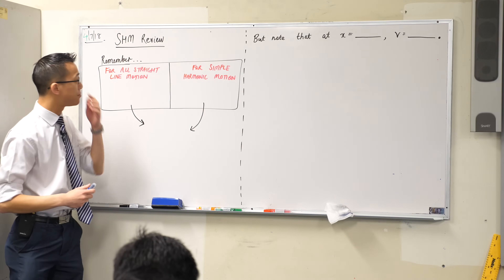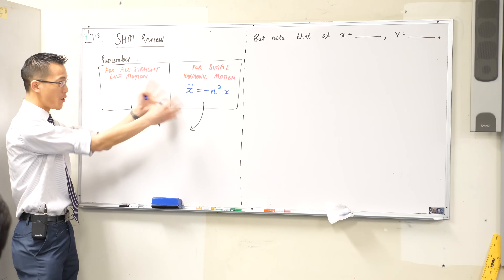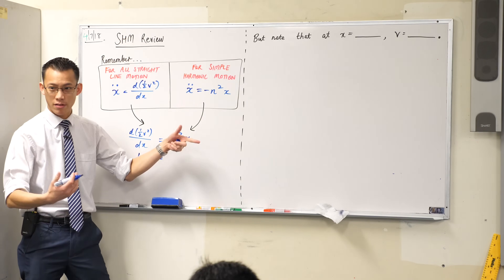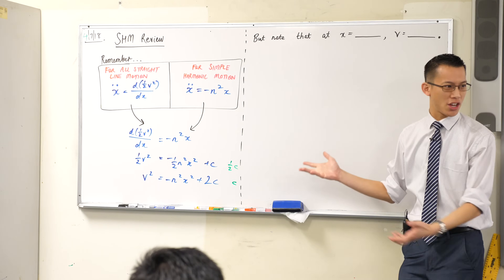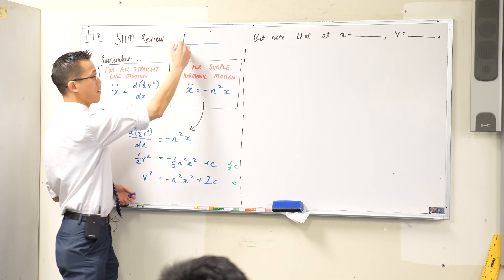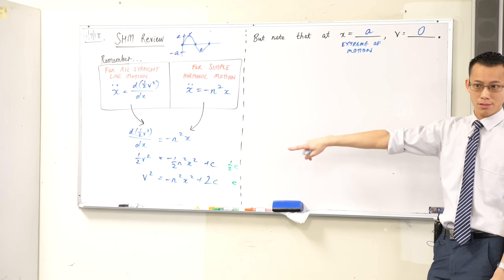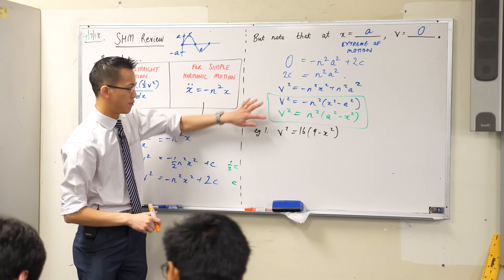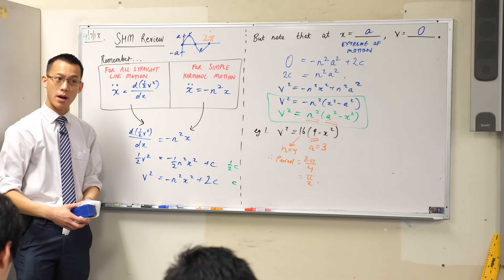Simple Harmonic Motion v² Equation (1 of 2: Deriving the result)